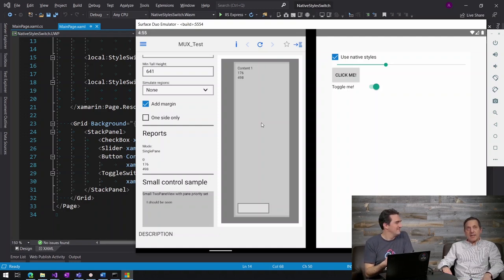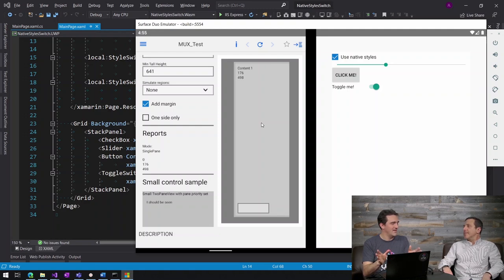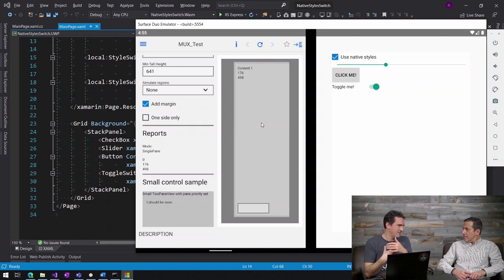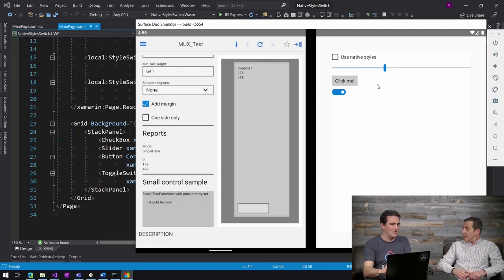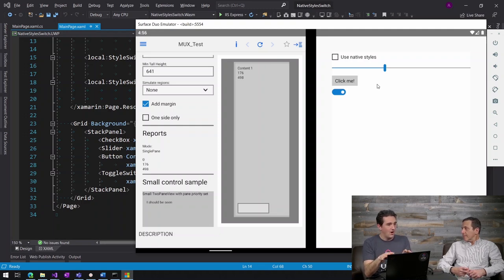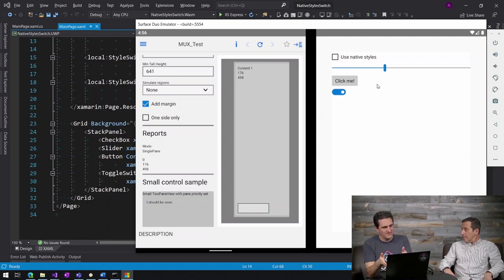Uno Platform Behind the Scenes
In this episode, Robert is joined by Jerome Laban, CTO of the Uno Platform. Back in December, we showed you how you can use Uno to build mobile, desktop and Web Assembly apps using C# and XAML. Jerome provides a behind the scenes look and how (and why) the Uno Platform was created, the decision to open source it and how it is maintained. He gives more insight into how it actually works and shows some new features that have been added since the previous episodes.